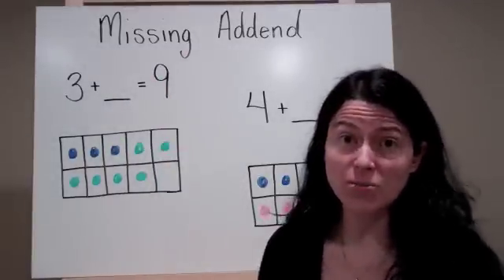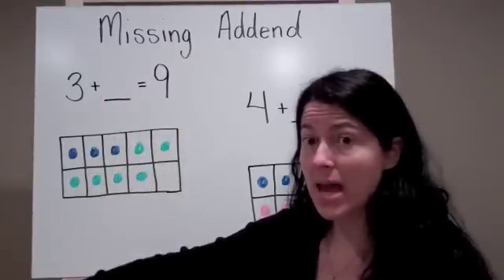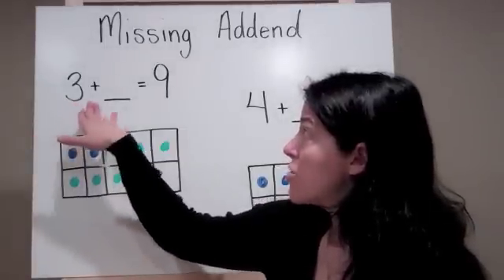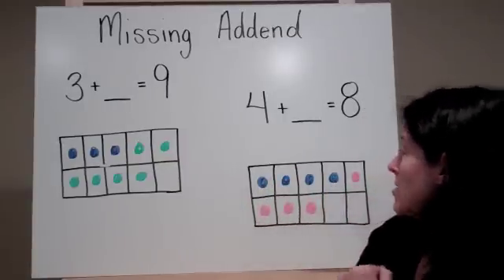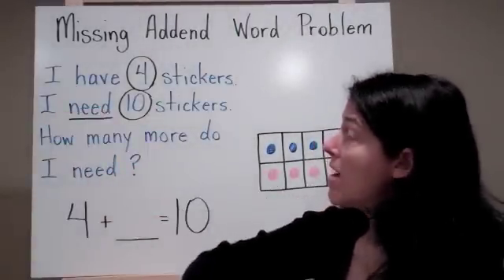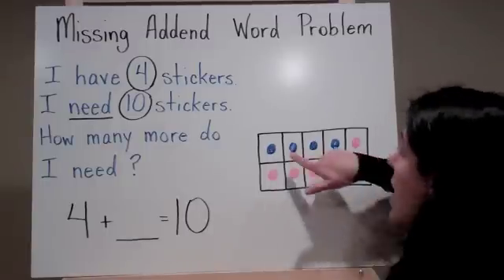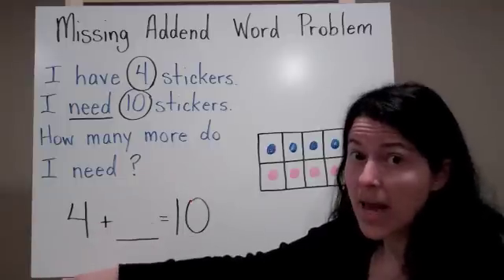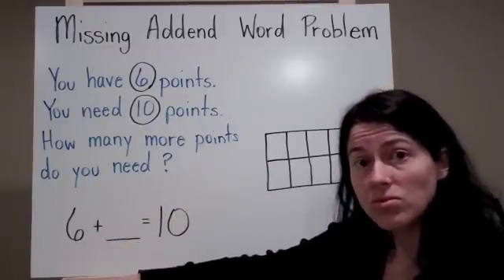Missing Addend using Tens Frame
Using the tens frame to solve missing addend problems.